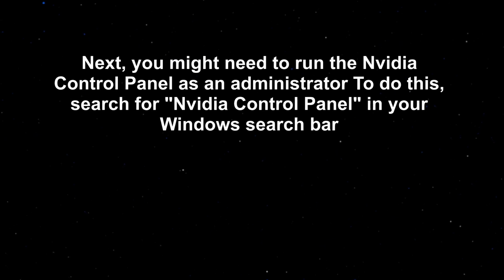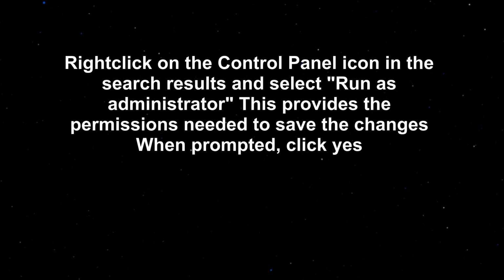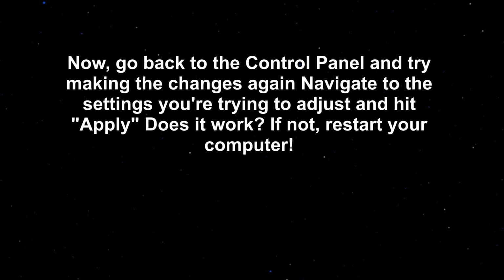How to Fix Access Denied Failed to Apply Selected Settings Nvidia - KevinHowTo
How to Fix Access Denied Failed to Apply Selected Settings Nvidia guides users towards methods of troubleshooting the "Access Denied" error. Follow tips to ensure you don't face problems when changing those settings. Troubleshoot your system!

00:00 Introduction
00:15 Administrator Check
00:28 Run as Administrator
00:47 Retry and Restart
01:03 Power Settings (Laptops)
01:17 Driver Updates